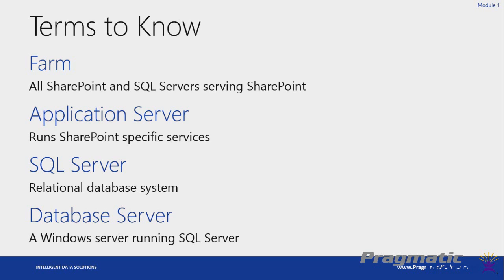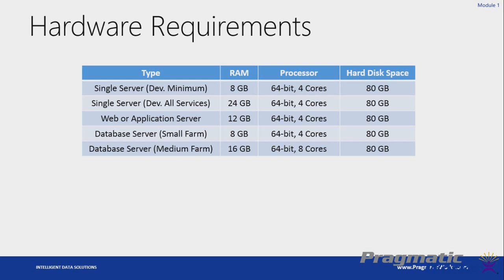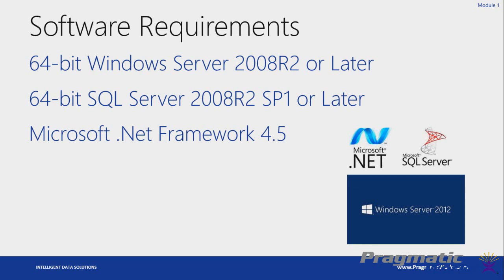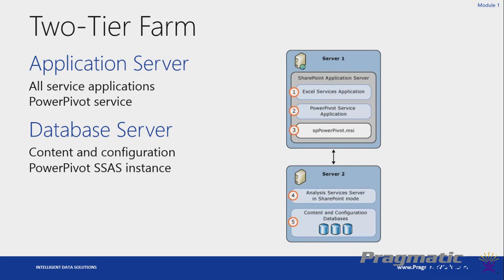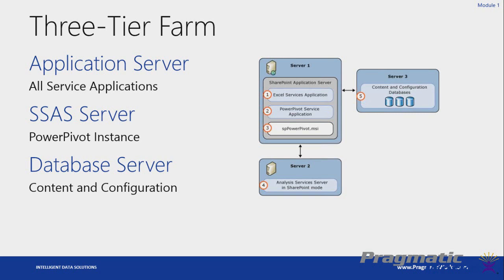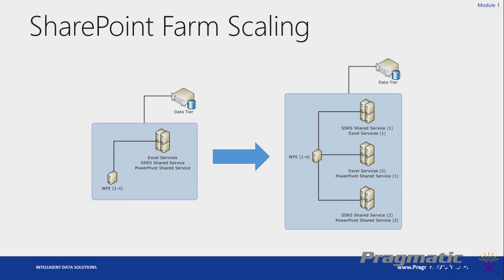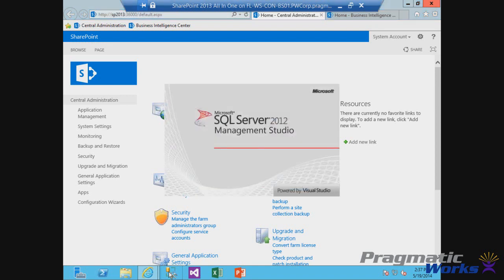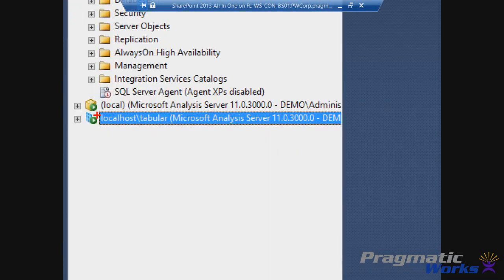SharePoint BI Preview Module 01 Architecting a SharePoint Environment